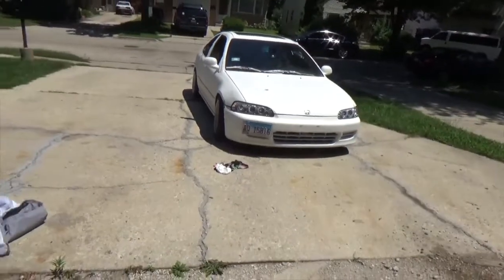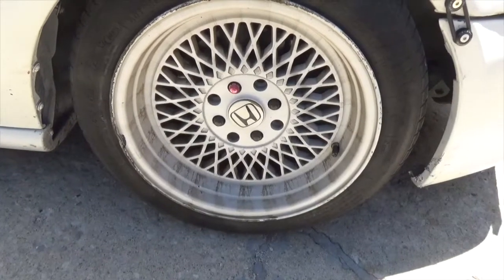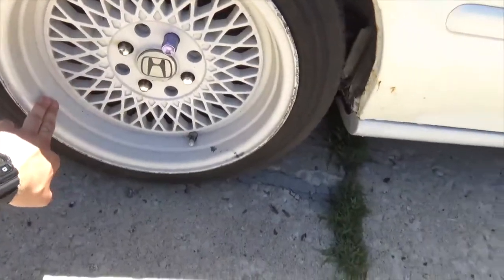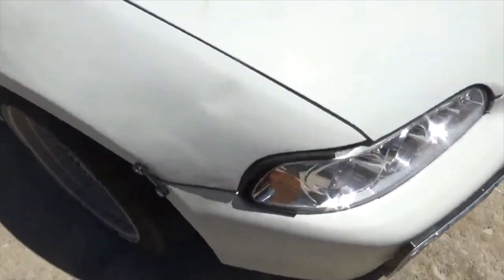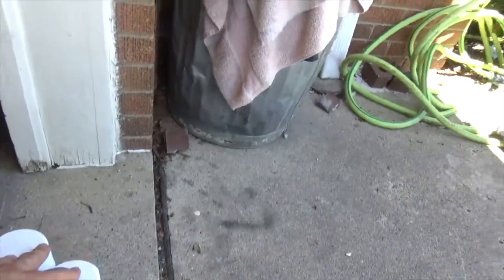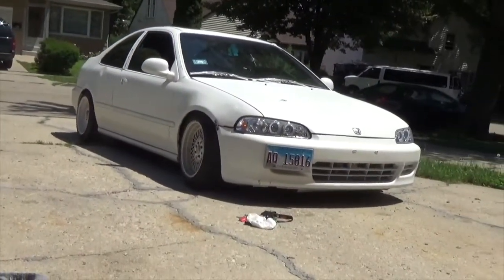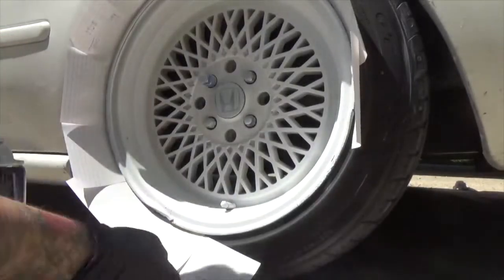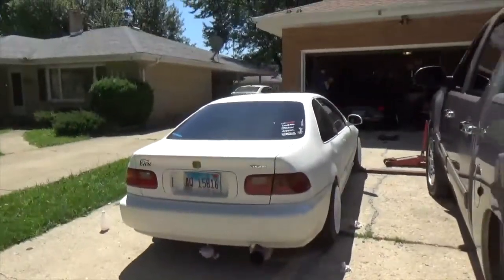REPAINTING MY HONDA CIVIC WHEELS WHITE!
Update on my 95' Honda Civic, from black to white. Not the best but better than before. Giving my wheels life again after looking dirty and horrible, paint is chipped and many curb hits. Looks better now but will buy rims in the future! Hopw you guys enjoy!